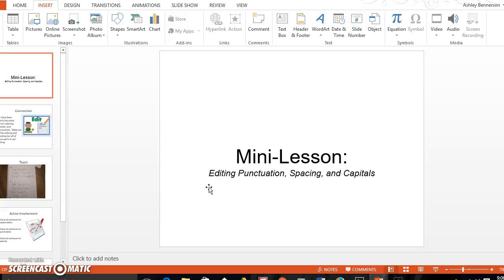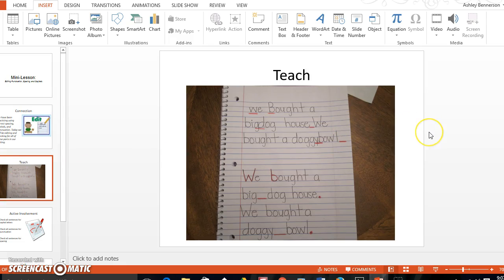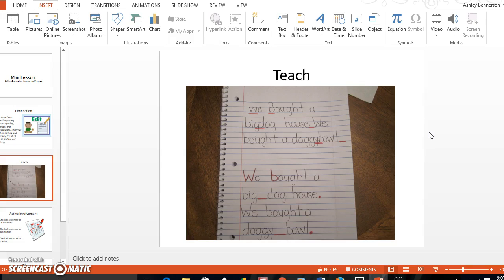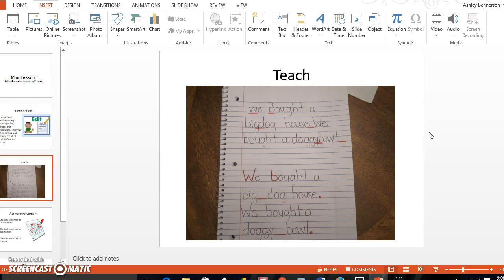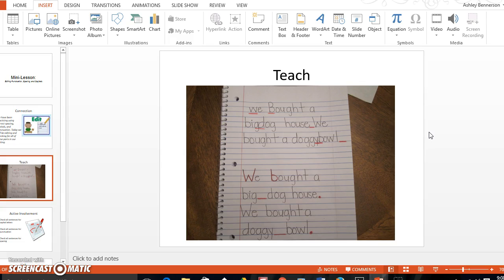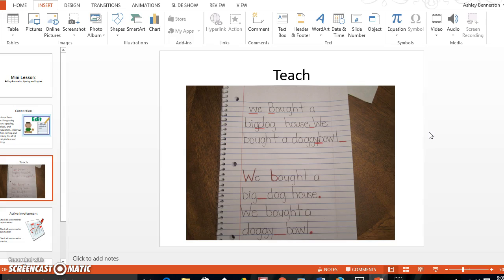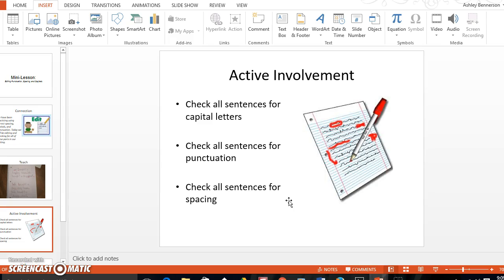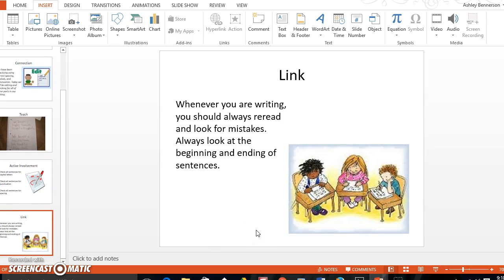Editing Small Moment Story